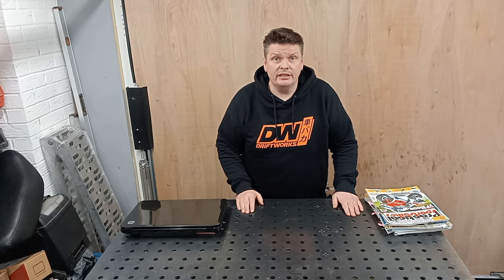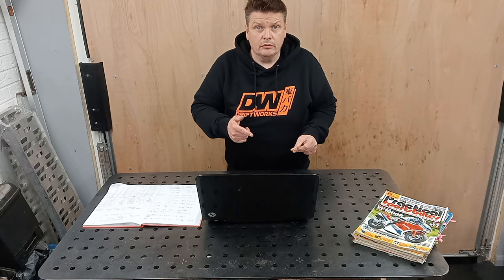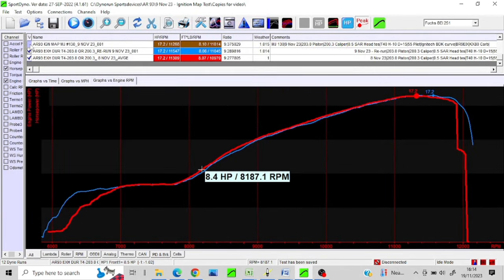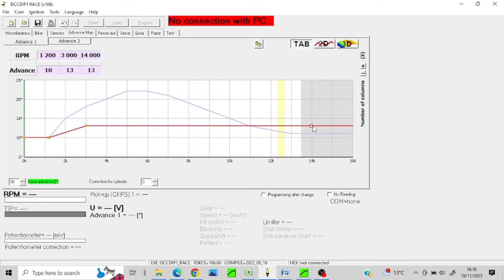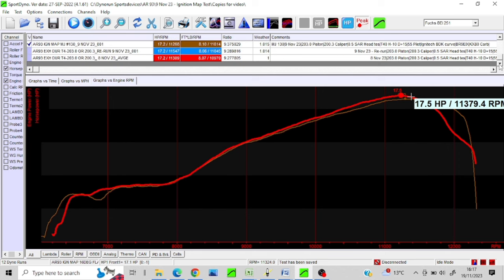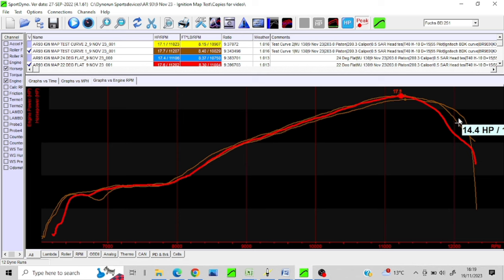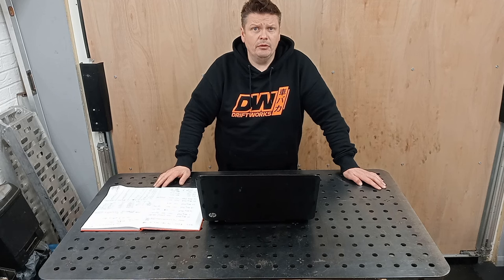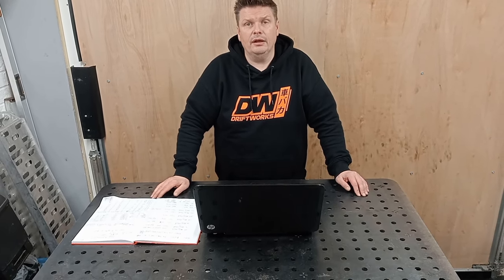How to make the perfect 2 Stroke Ignition Curve - 100 MPH Moped Challenge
Today I look at optimizing the ignition on my Kawasaki AR50 (93cc) project. The aim is to get to 100 MPH on it.